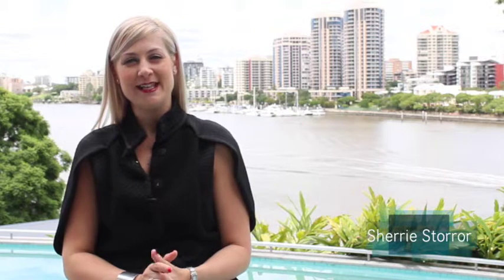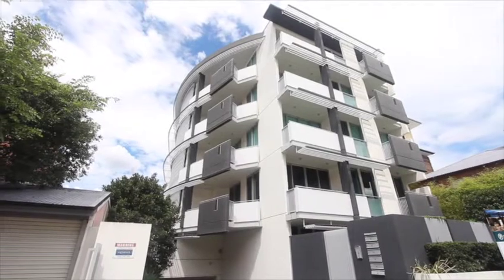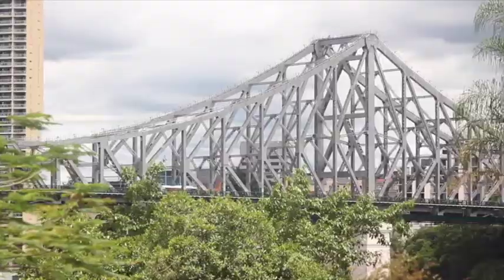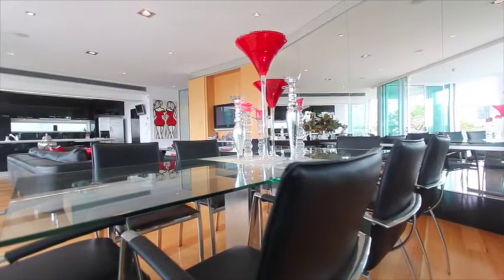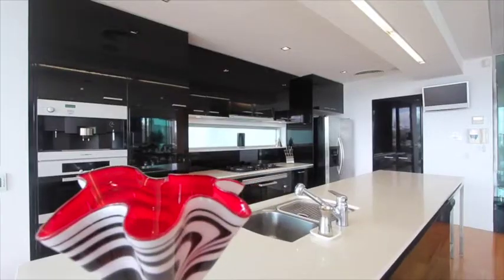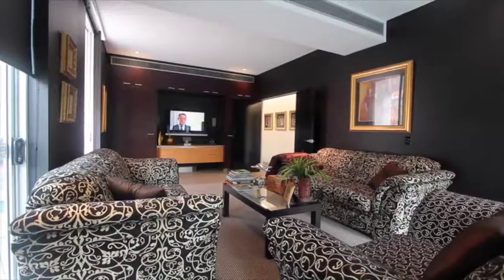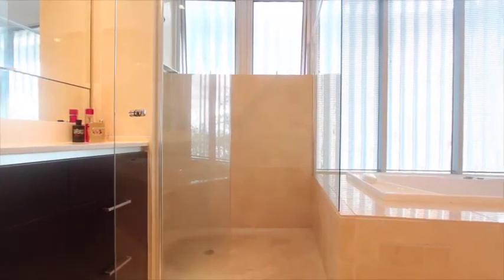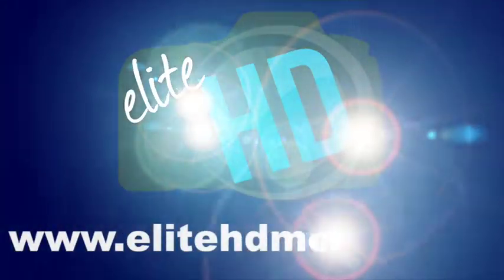Sherrie Storror Property Video: 2/41 Moray Street, New Farm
2/41 Moray Street, New Farm

Captured by Elite HD Media

Take your property marketing to the next level with our range of services:

-Real Estate Videography
-Real Estate Photography
-Drone photography & videography
-2D Floor Plans
-3D Floor Plans (Interactive 3D scans)
-Copywriting & Professional voice-overs
-Corporate videos